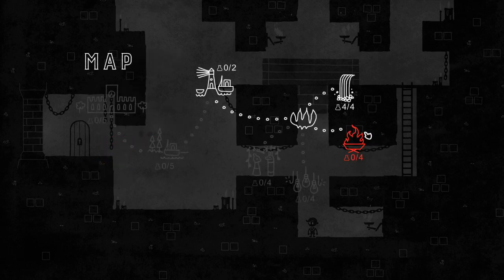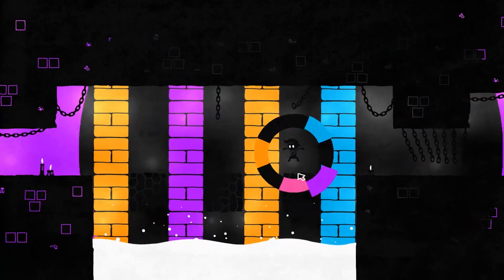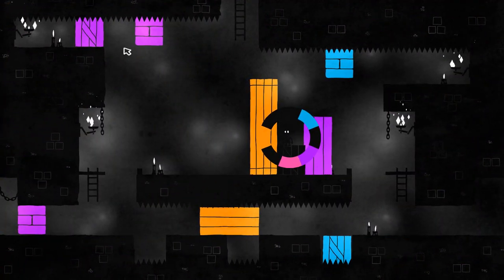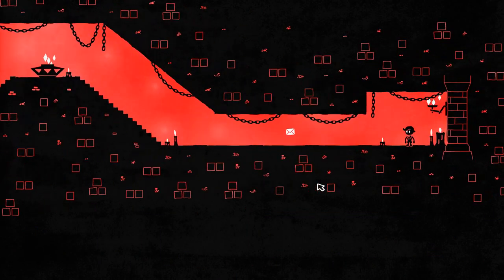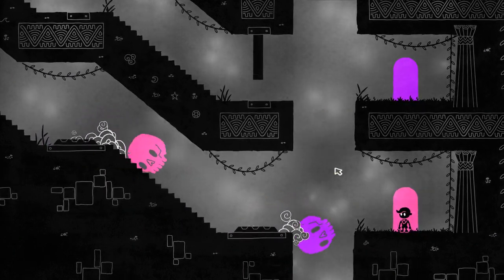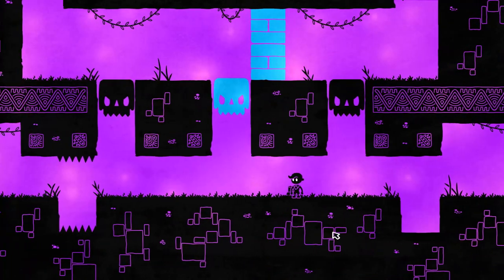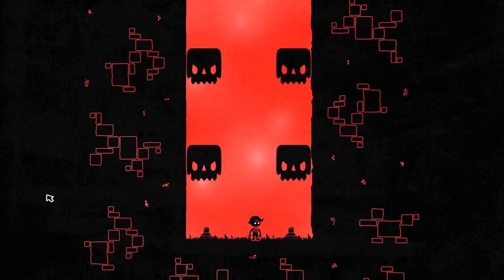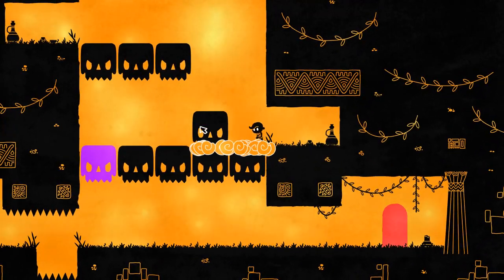Let's Play Hue - Episode 2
The platforming segments are not challenging, they're just frustrating and repetitive. The problem is exacerbated by the lack of checkpoints.